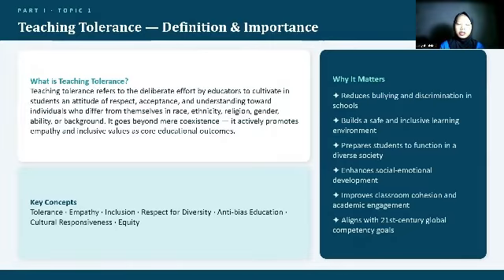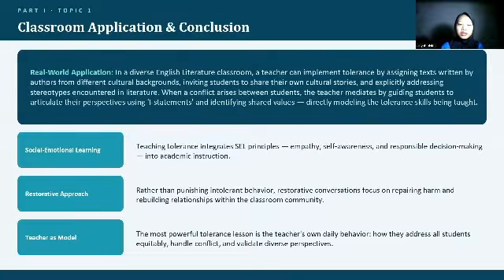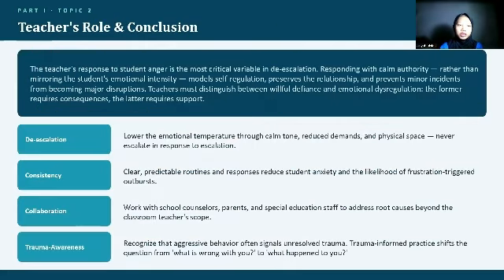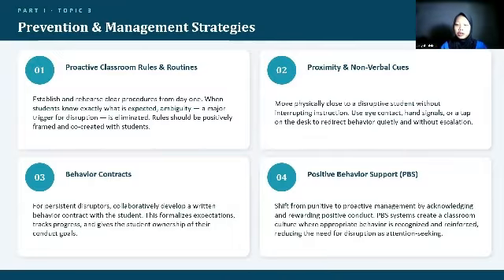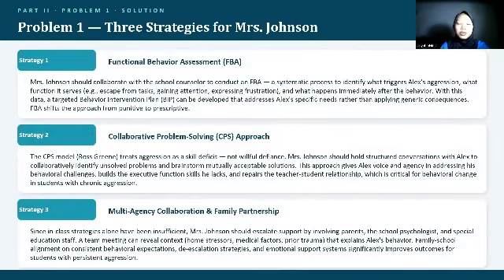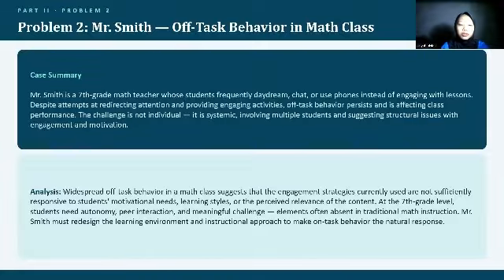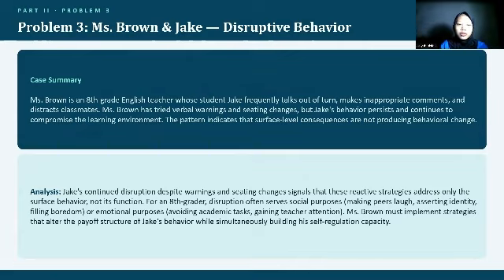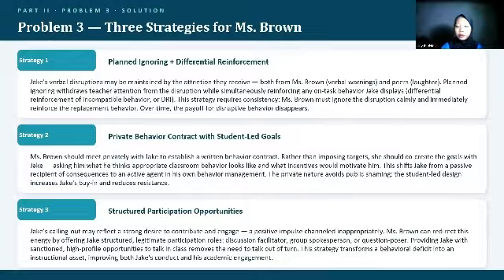Classroom Management Project II